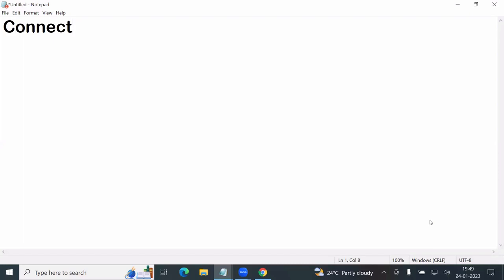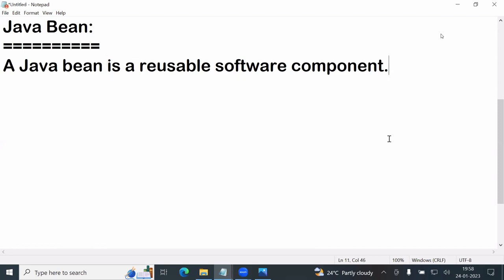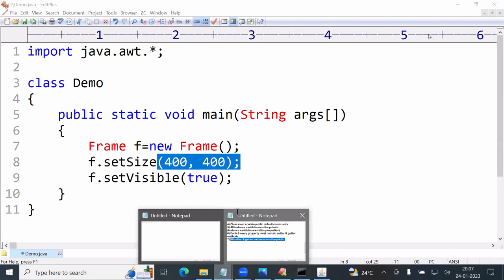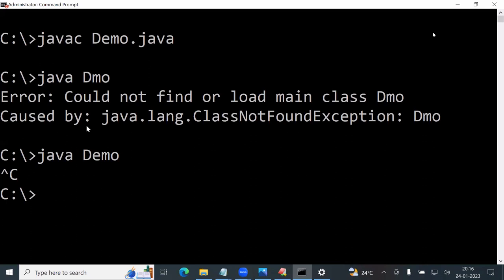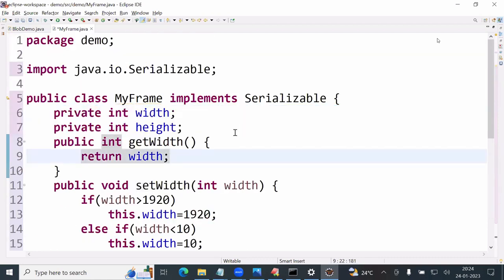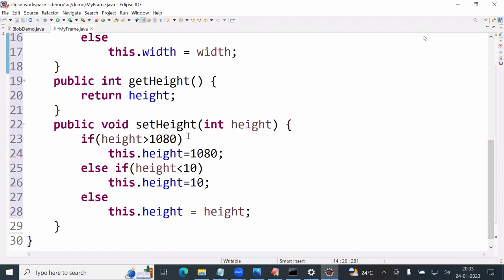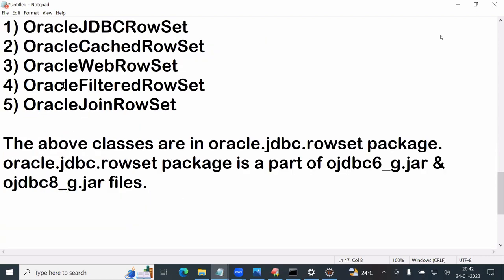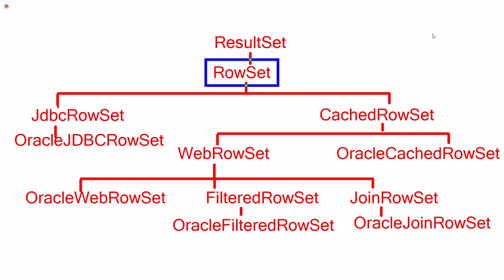23 Advance Java | Mr Venkatesh Mansani | 24 Jan 2023 | ITWORLD